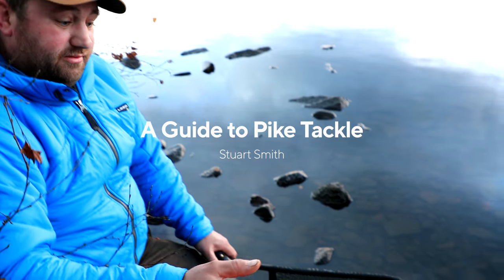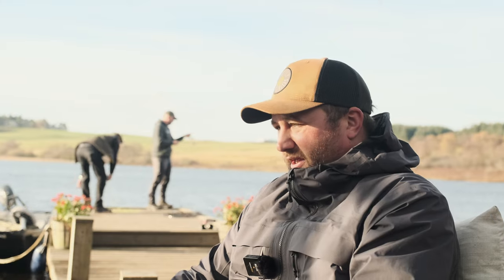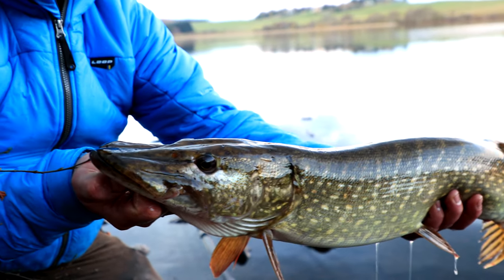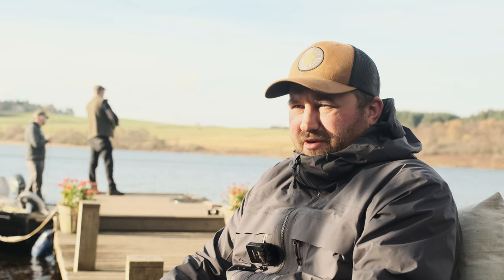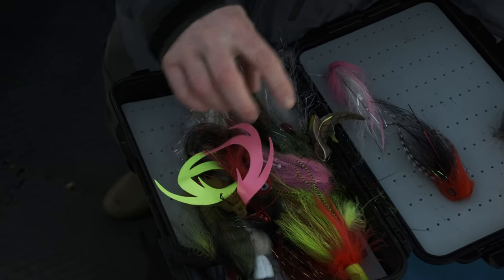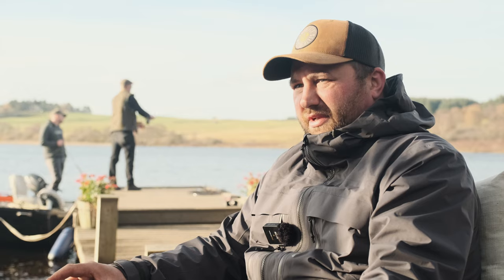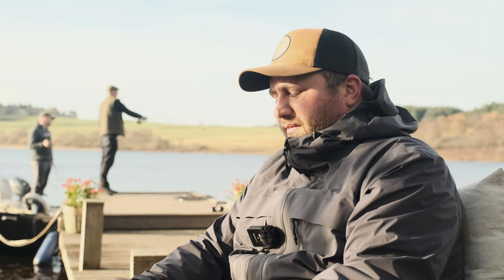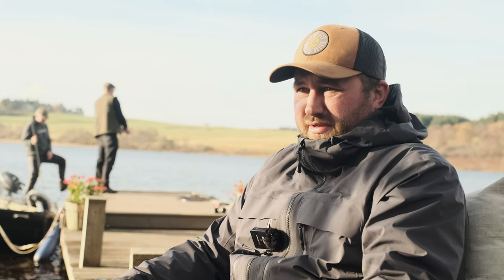The Best Fly Fishing Tackle for Pike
Noted pike fly fisher Stuart Smith talks us through the basics of fly fishing for pike, what factors influence his gear selection and what tackle you need to get started in this increasingly popular pursuit.